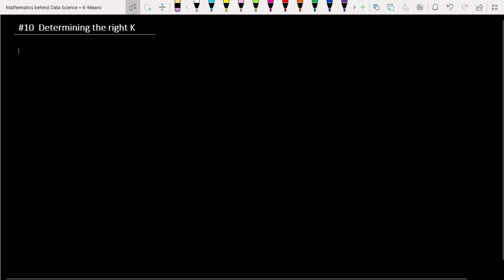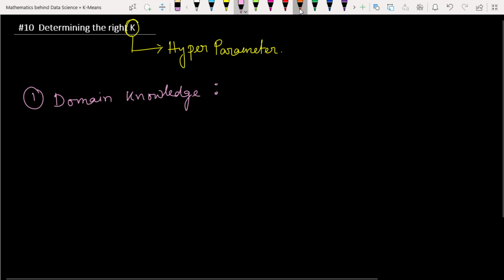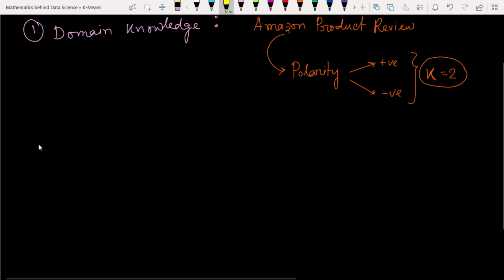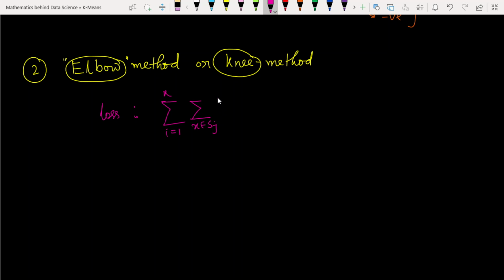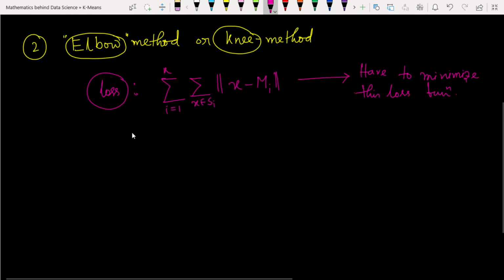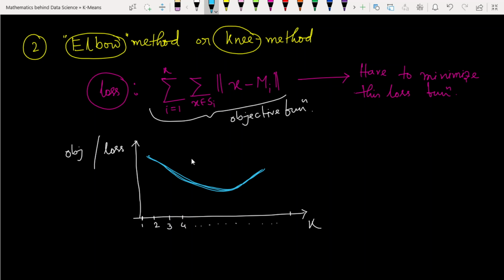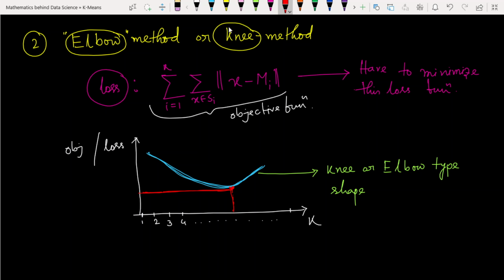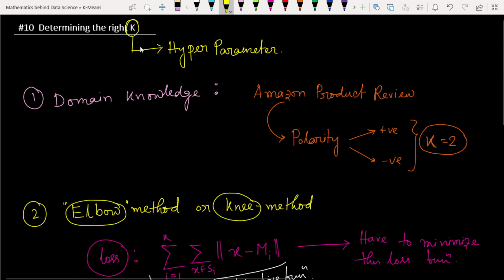Determining the right K | K-Means Clustering | EP #10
k-means clustering algorithm in data mining with example,
k-means clustering algorithm in machine learning,
how k means algorithm works?
Determining the right K